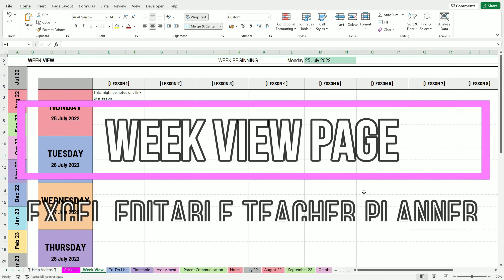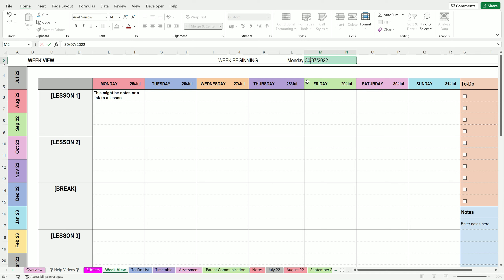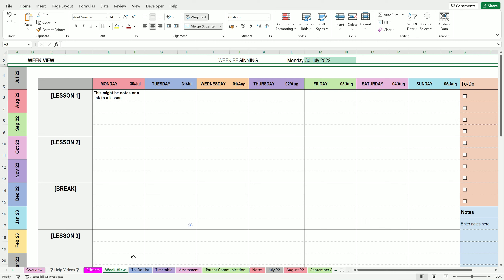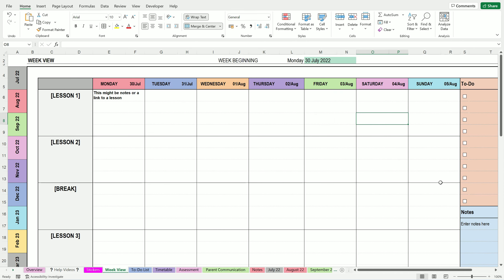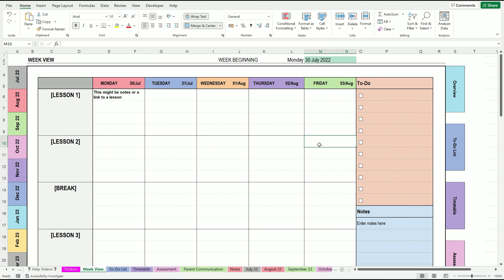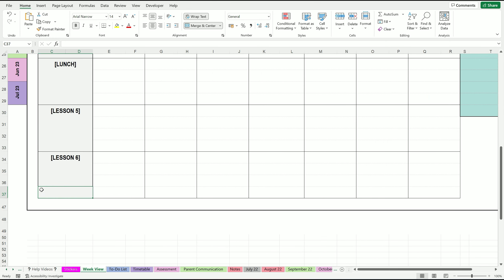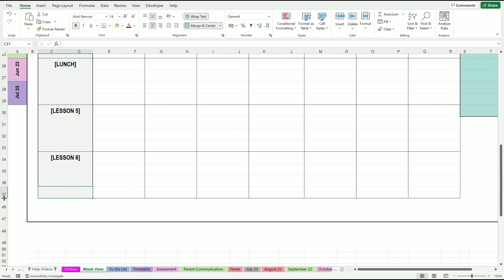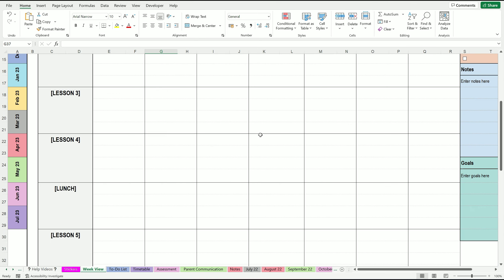Editing the Week View (Horizontal & Vertical) | Video 3 | Editable Excel Teacher Planner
This is the 3rd in our series of videos showing how you can edit and customise our new Excel Editable Teacher Planner. This episode focuses on changing the Week View.